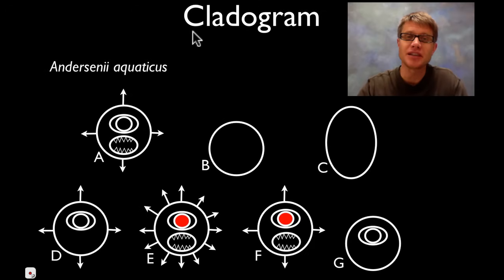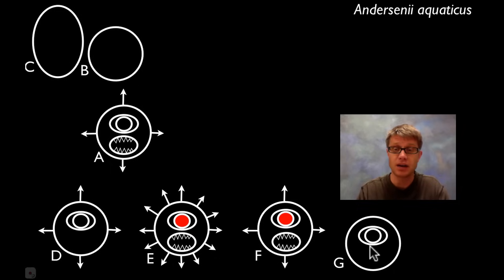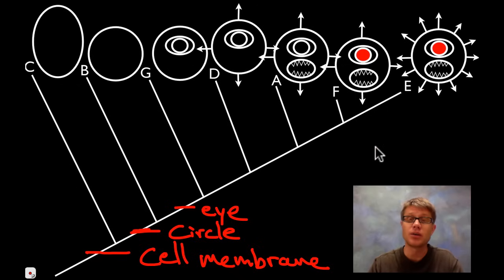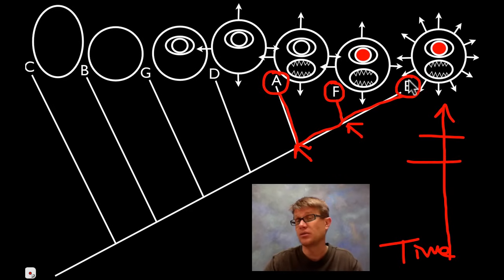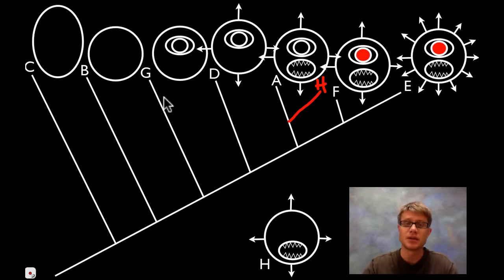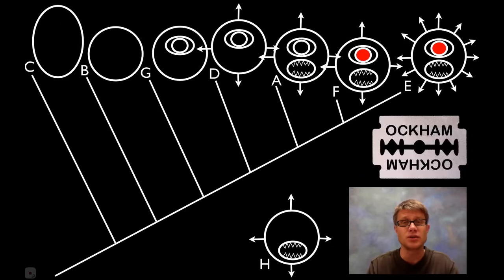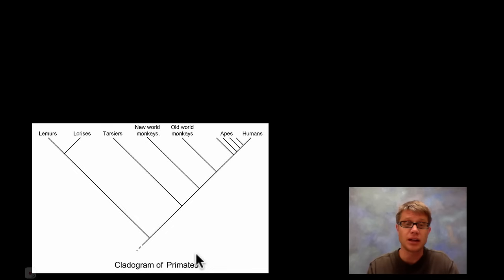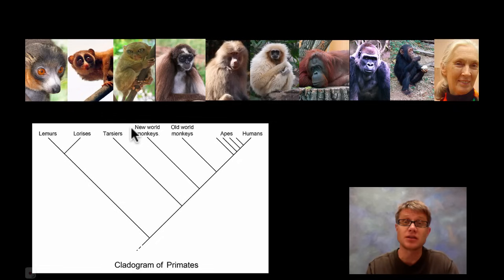Cladograms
Paul Andersen shows you how to construct a cladogram from a group of organisms using shared characteristics.  He also discusses the process of parsimony in cladogram construction.  He then explains how modern cladograms are constructed and walks through a cladogram of primates.

Title: I4dsong_loop_main.wav
Artist: CosmicD